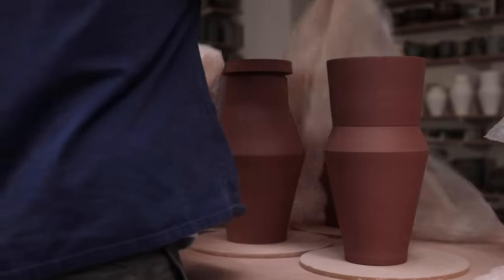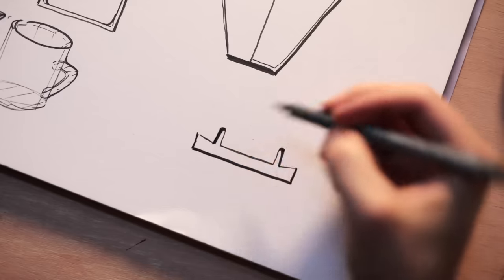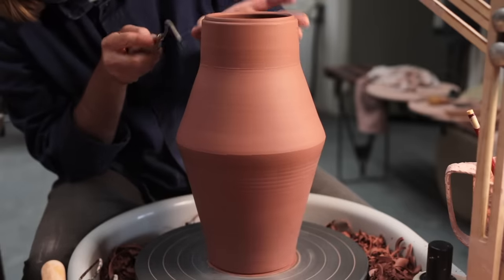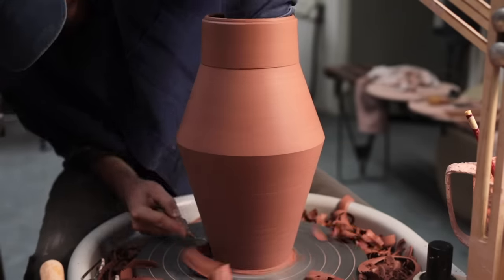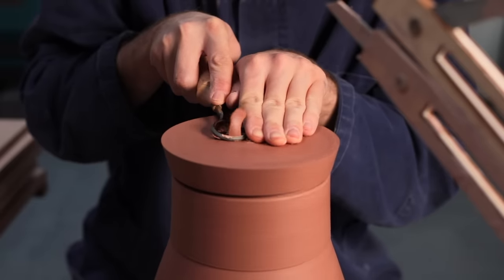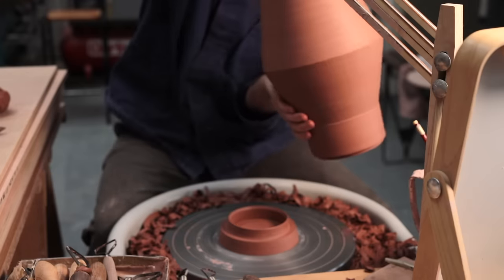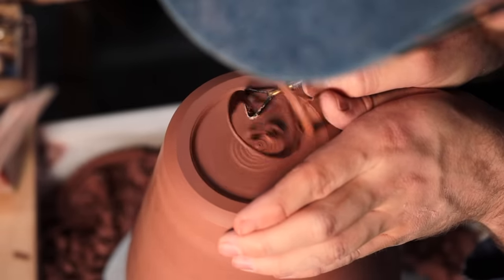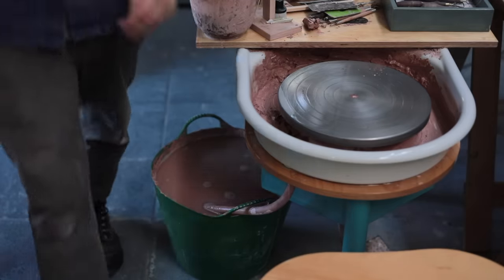Making a Pottery Wheel Thrown Jar — Trimming & Finishing (Part 2)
This is part two of a two part series that demonstrates the throwing and trimming of a large, stoneware lidded jar. This time, I'm demonstrating how I turn the two parts to fit together nicely and show illustrations to hopefully further explain a few of the finer details.

Thanks so much for taking the time to watch! And if you have any questions please do ask in the comments below.

🏺 • If you want to learn how to throw a pot, you might like my 'A Beginner's Guide' series

⏱ • Timecodes:
0:00 - Introduction
0:41 - The shape I'll be trimming
1:12 - Trimming the underneath of the lid
3:24 - Trimming the body of the jar
6:24 - Trimming the side of the lid
8:09 - Trimming the top of the lid
10:56 - Trimming the base of the pot
13:02 - Quality control
14:22 - Clean up

*It's worth noting! That you won't get the same results as I do if you're firing in oxidation. The reduction firing really helps with this process.